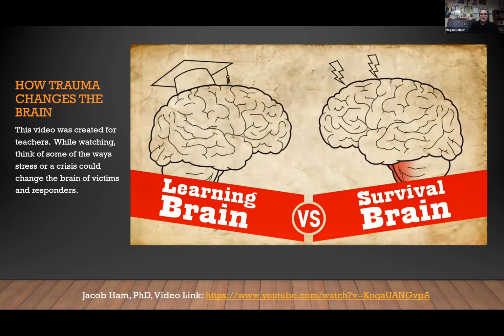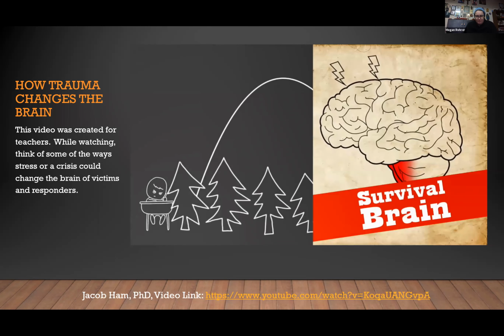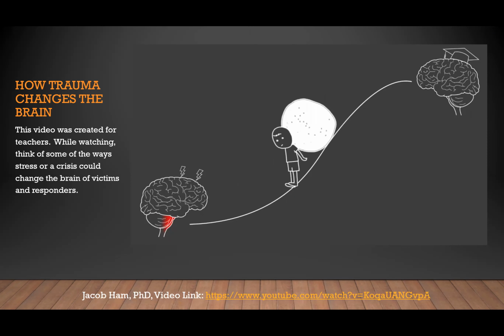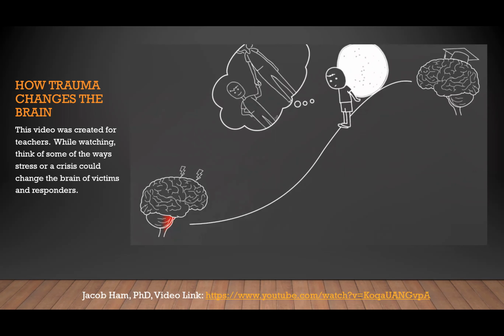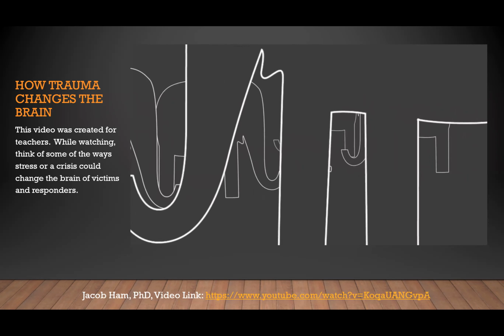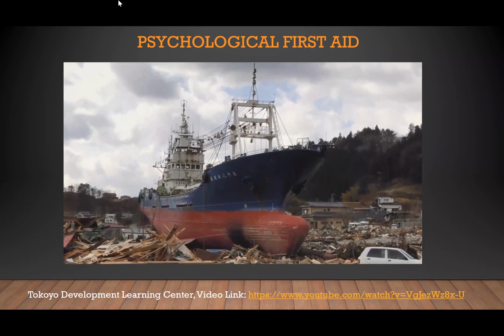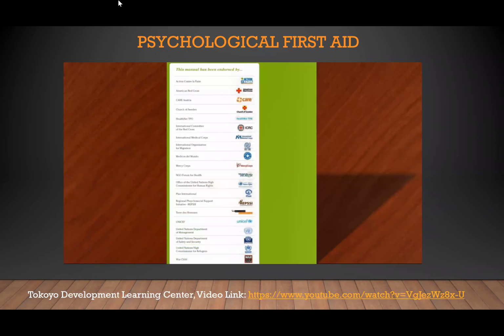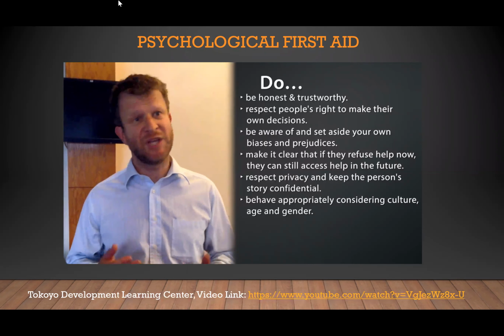SFPD Community Chaplaincy Training: Basic Trauma Training - Part 2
An introductory course on trauma care for critical incidents. Participants will learn best practices for trauma care and death notifications. Designed to provide a basic understanding of the trauma care methods used for disaster response, the course will highlight modalities utilized by FEMA, the International Critical Stress Foundation and the Department of Public Health. This course is open to all, but is also required for all individuals interested in serving as volunteer SFPD community chaplains.